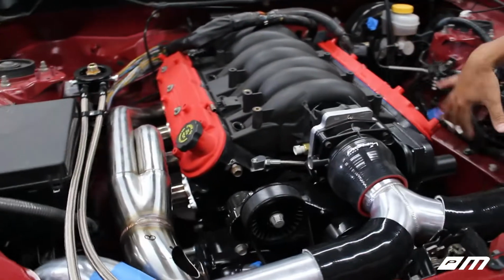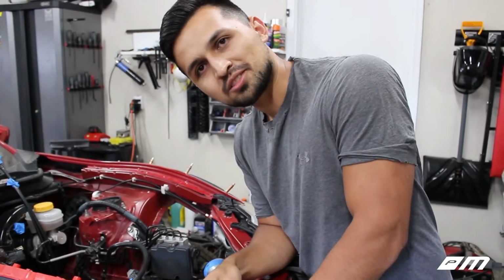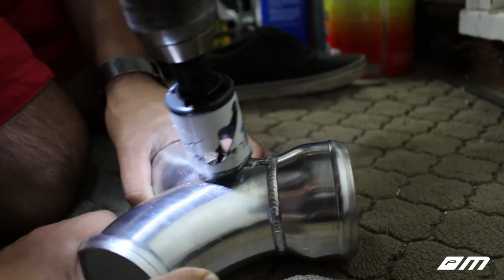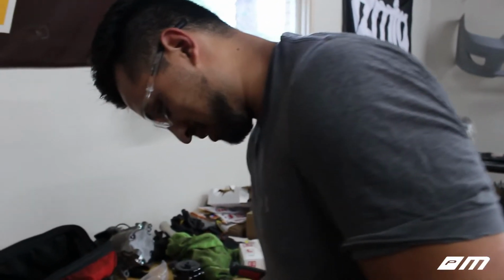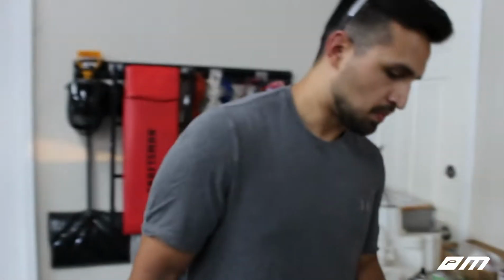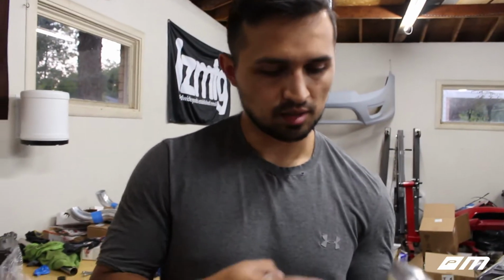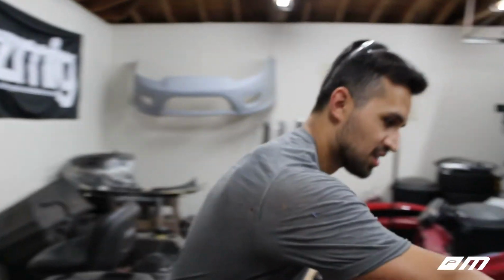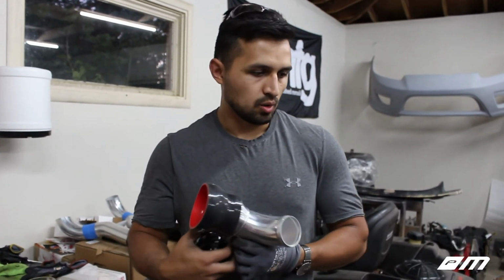Having The Right Tools Means Everything! Finally Finished Headers...phew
We finished modifying our headers for our Precision Turbo wastegates and got them welded. While we were at it, we also modded our cold side for the TIAL 50mm bov to ensure we have all of those turbo sounds!